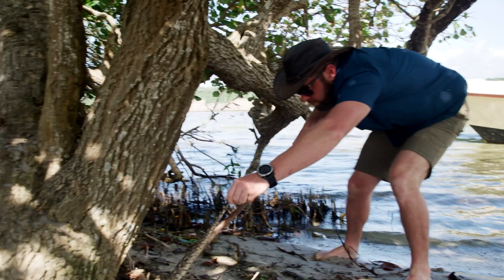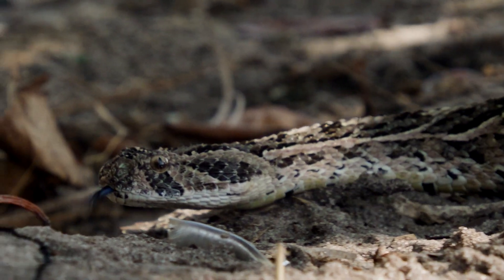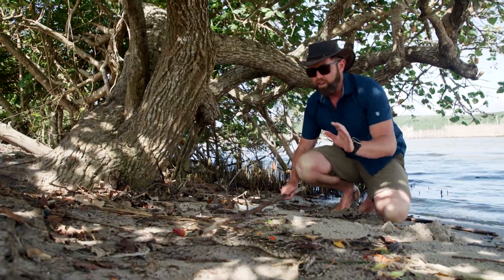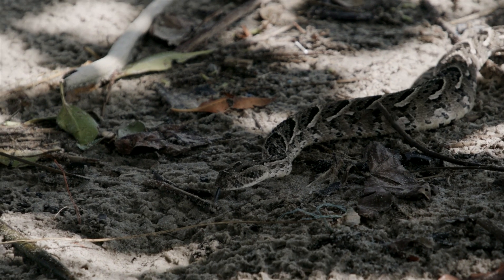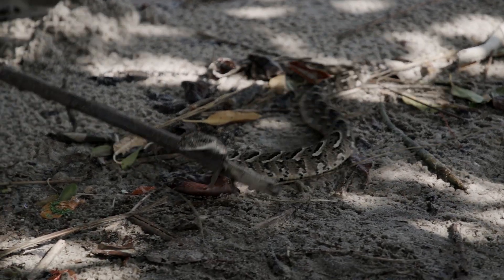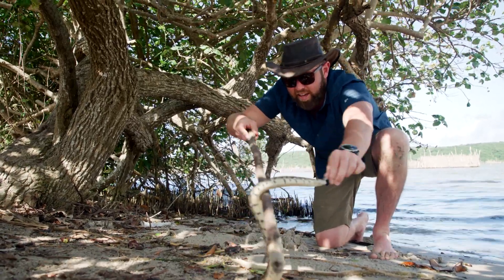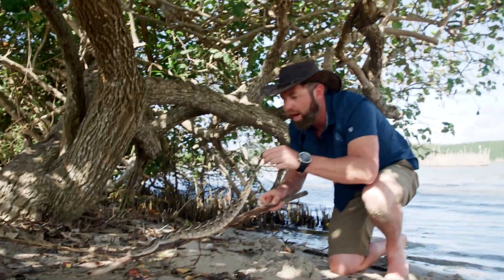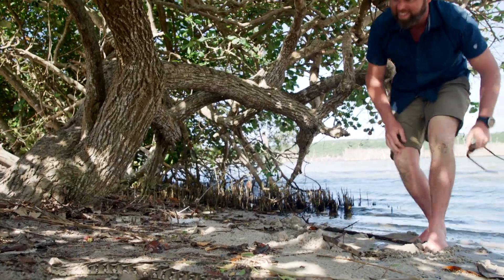Africa's Most Deadly Snake! (Puff Adder)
This is Africa's most deadly snake, the puff ader!

00:00 Introduction
00:10 Puff Adder
01:46 The Release